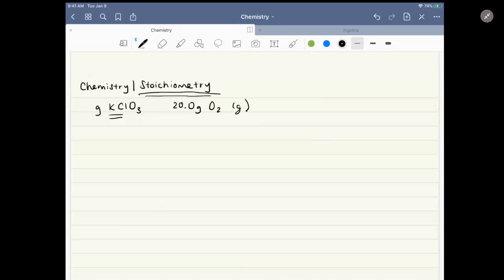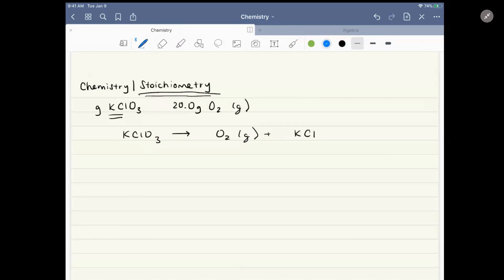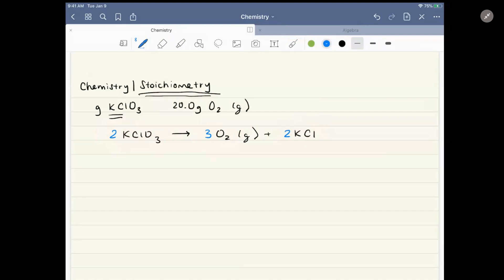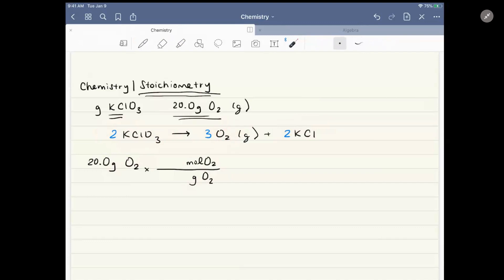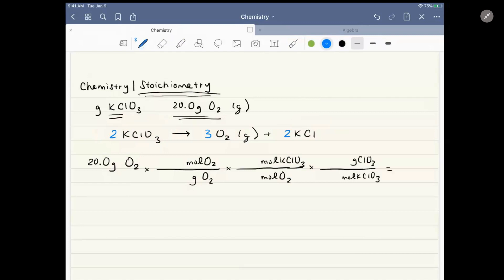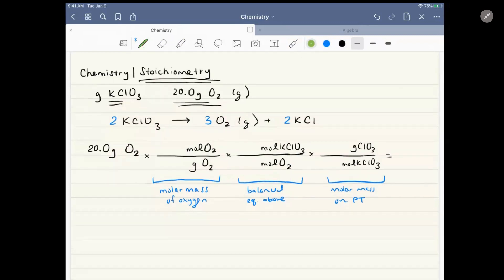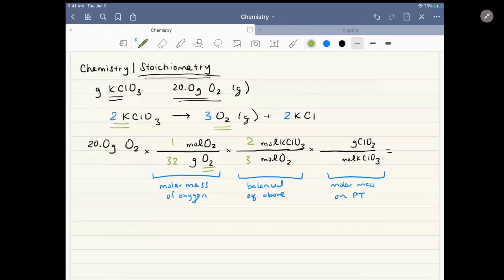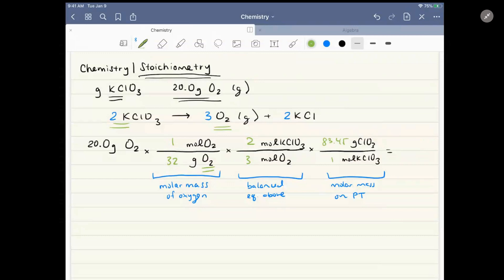Stoichiometry | g KClO3 to g O2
Question: How many grams of KCIO3 are needed to to form 20.0 g of O2
20.0 g O2 write in conversion to solve and calculate the grams of KCIO3

Answered By:

Julia W.
Yale '23 | B.S. Candidate, Biology